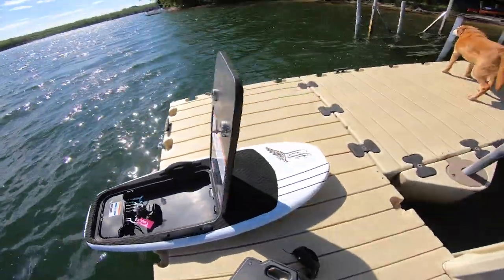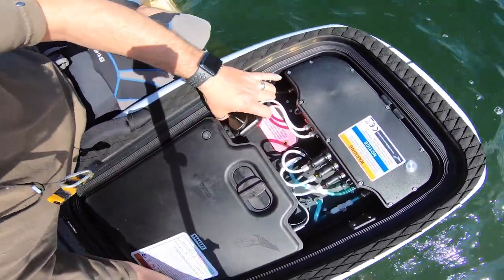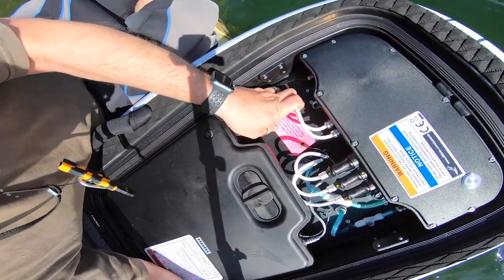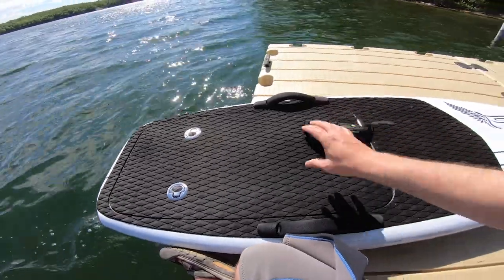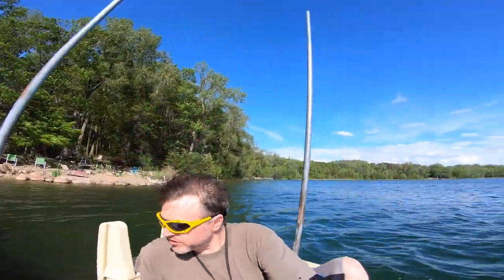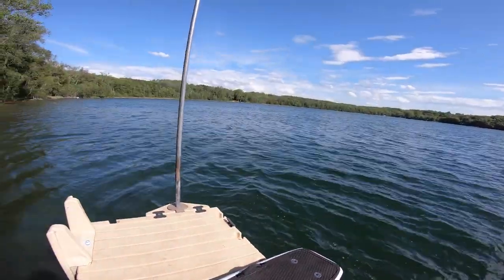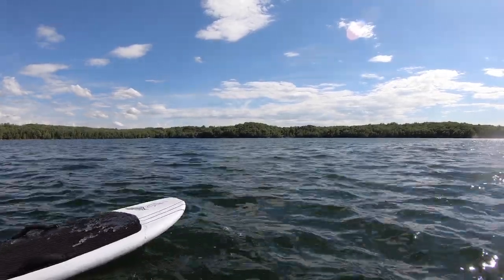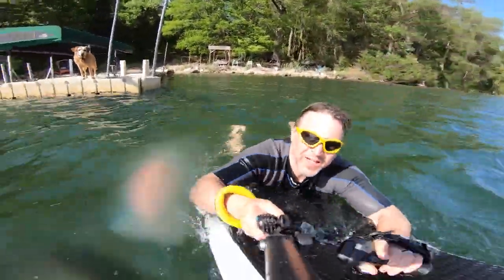eFoiling with Loons on the Lake - Verdant Ride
Finally a sunny and warm day in Minnesota. I take the eFoil out on Little Carnelian for a spin. I encounter some loons, recorded underwater footage of the foil, and recorded everything with a stabilized gimbal. Why is eFoiling easier and better than wakeboarding? So many reasons. @liftfoils